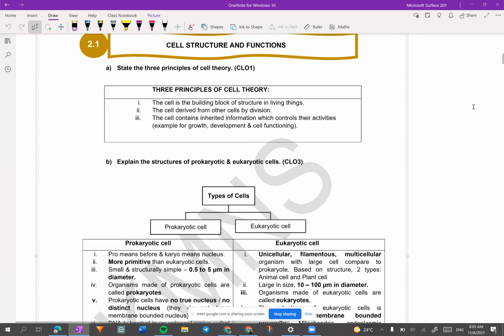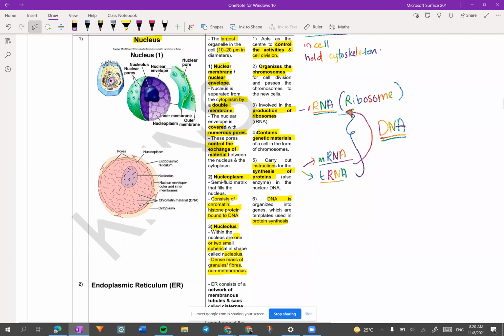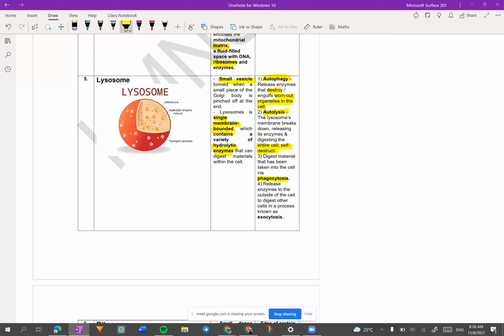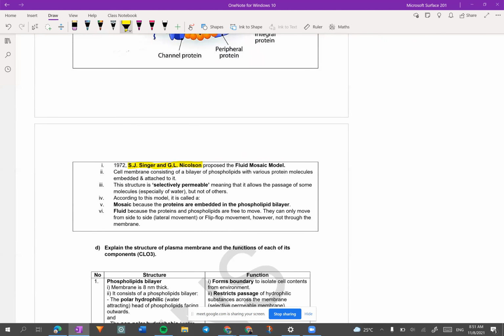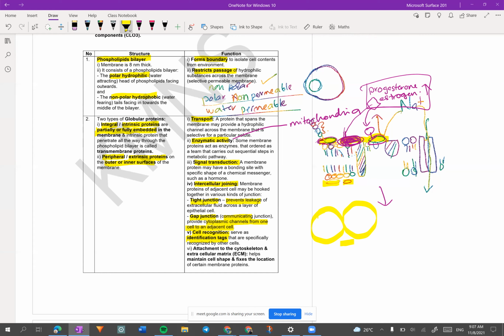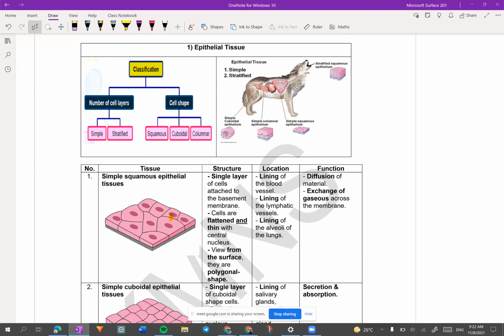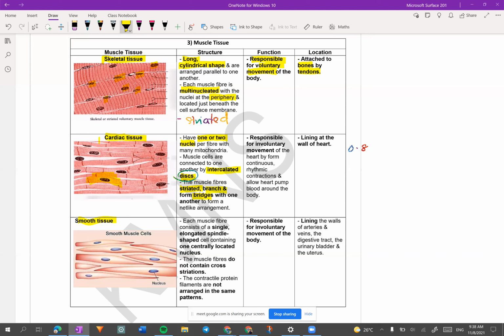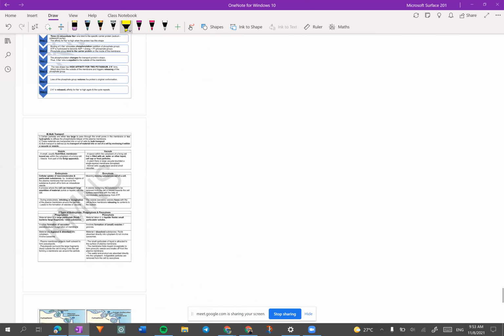Organelles + membrane + animal tissues